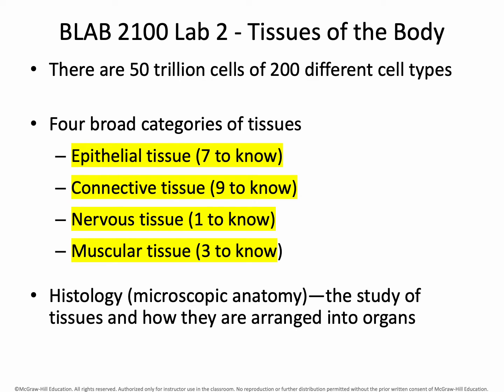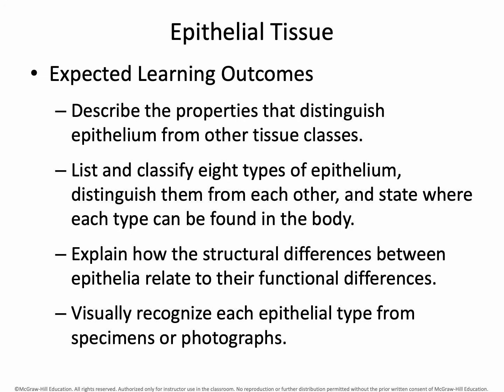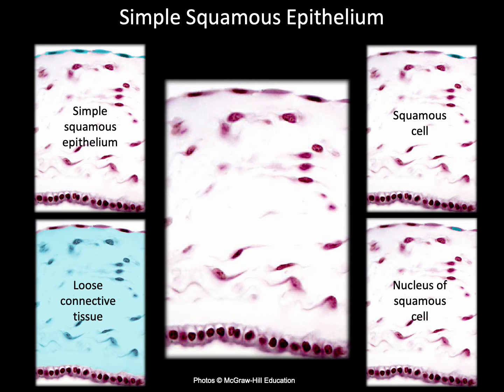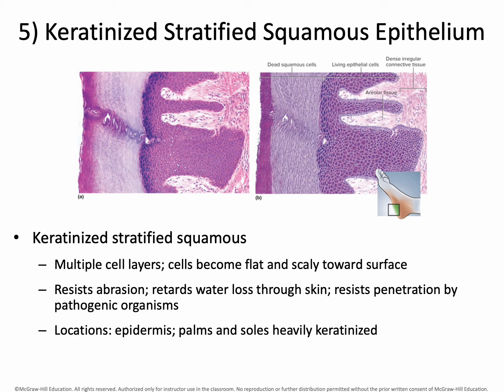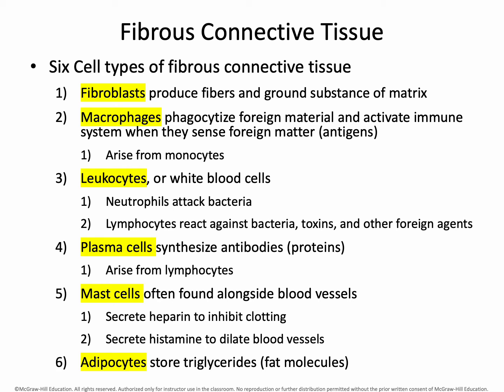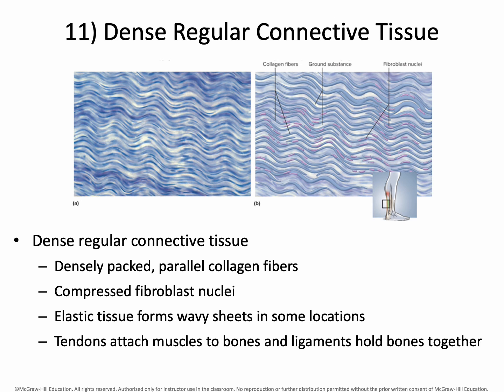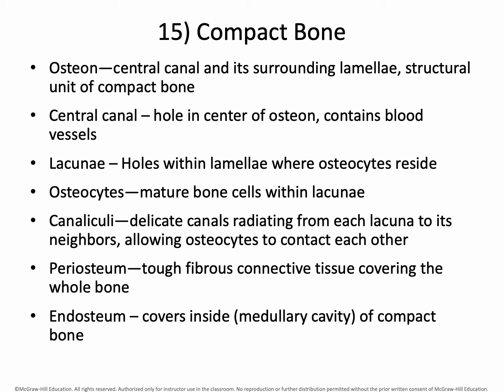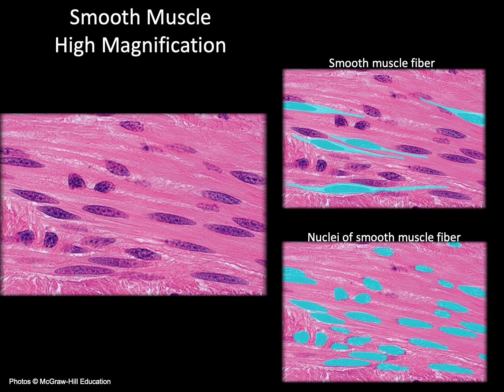Lab2 Tissues narrated powerpoint Spring 2022